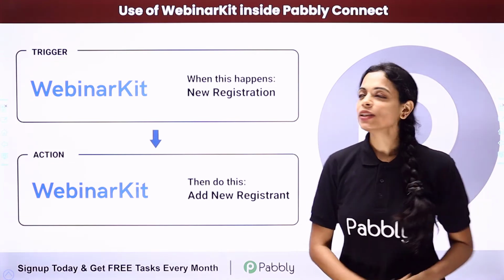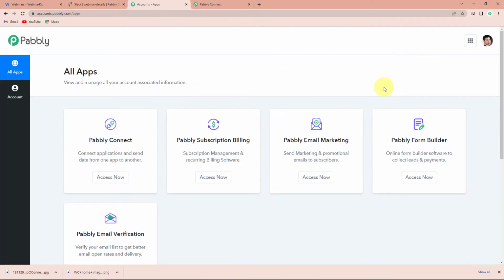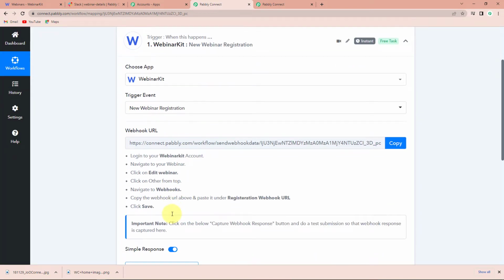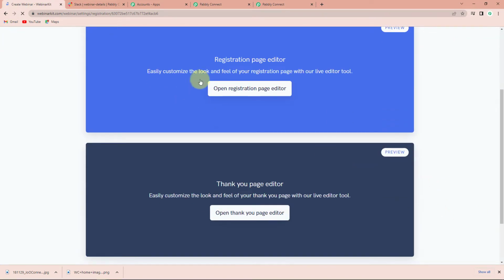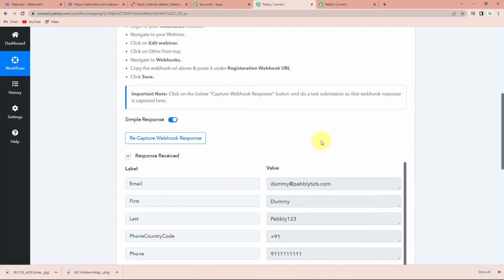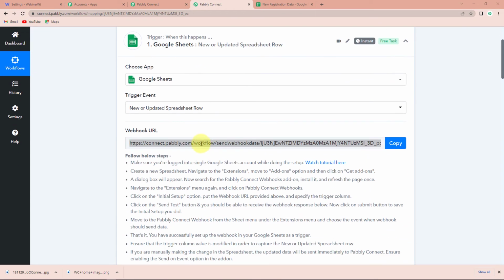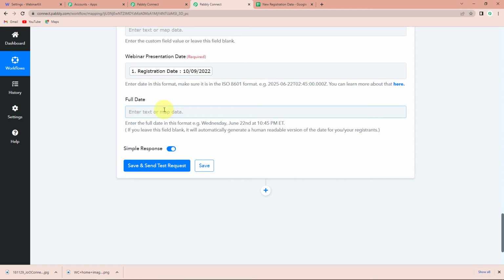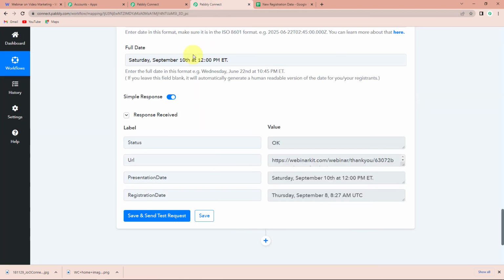How to use WebinarKit Inside Pabbly Connect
In this video, we will learn how to Automatically use WebinarKit Inside Pabbly Connect | WebinarKit Automation with the help of pabbly connnect